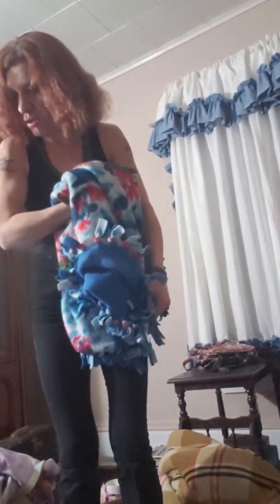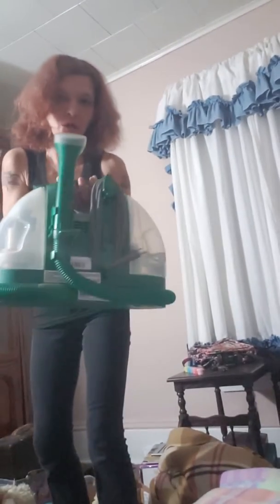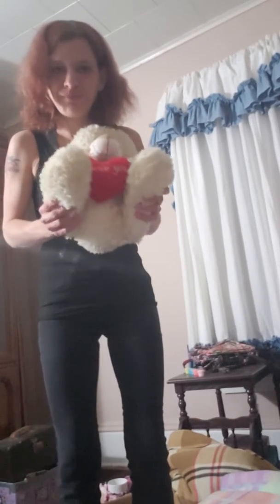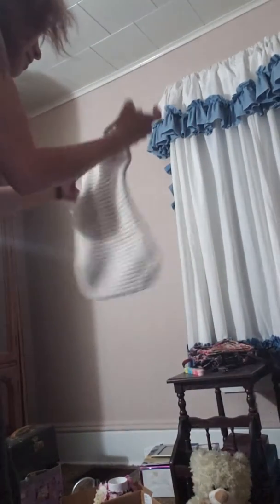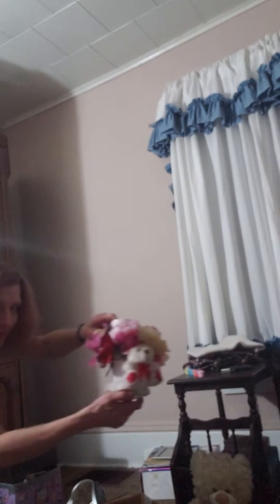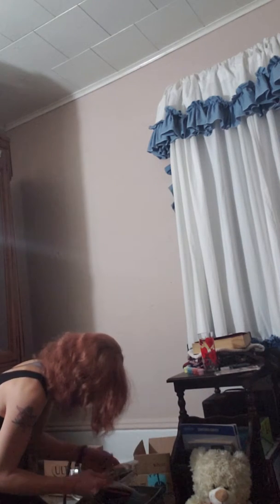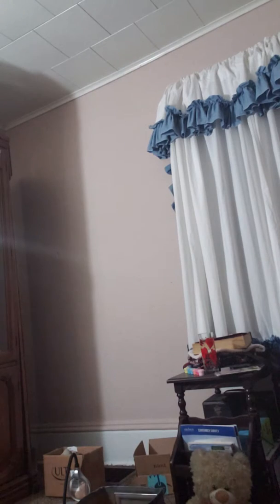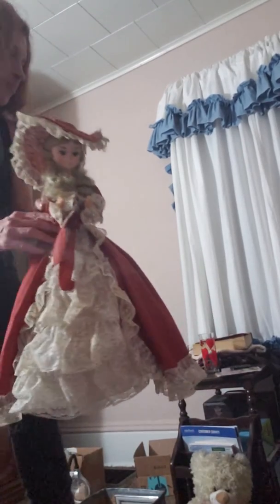🧚‍♀️little spare room cleaning Tutorial🧚‍♀️